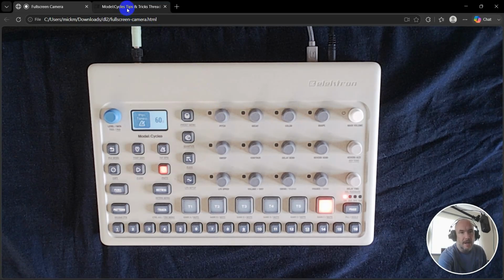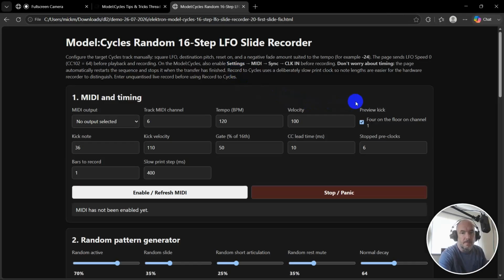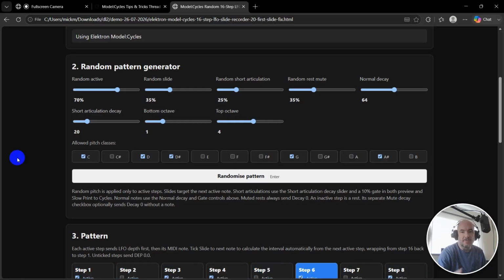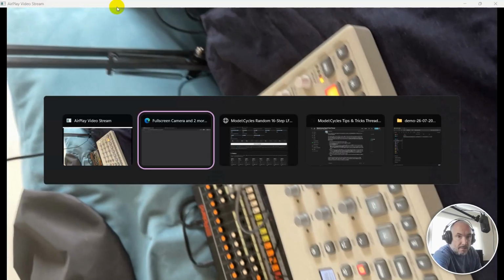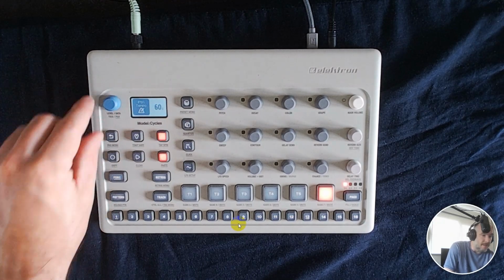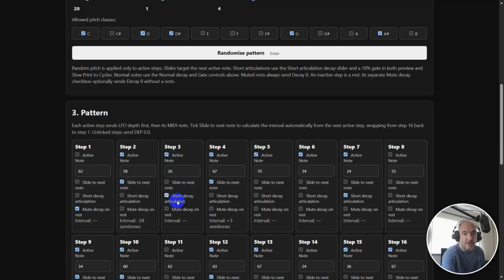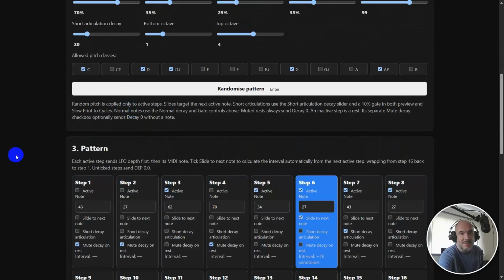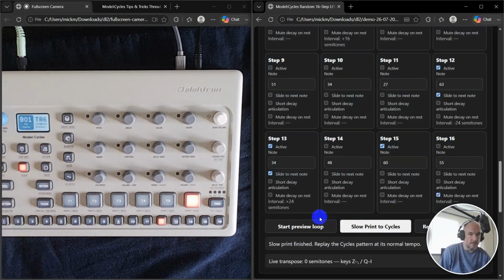Free midi app to make and record 303 style patterns on Elektron Model Cycles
I make stand alone midi apps and sequencers for normal web browsers.  This video was an experiment in implementing someone's idea for tb303 style constant time slides/glides. Originally posted to the Cycles tips and tricks thread on Elektronauts.